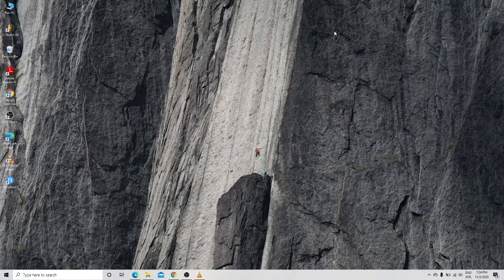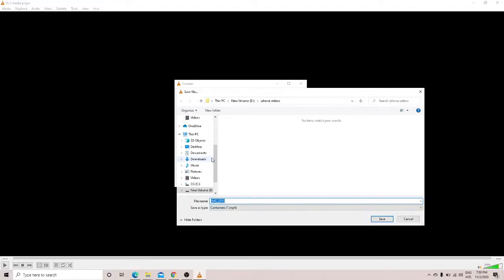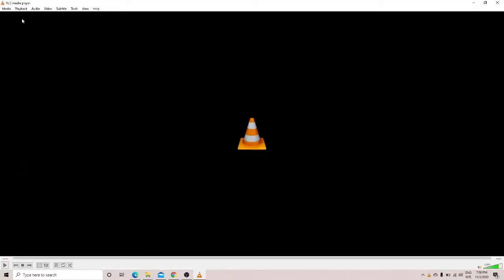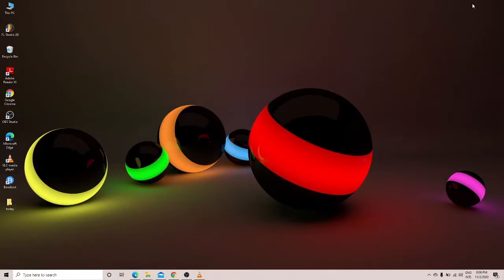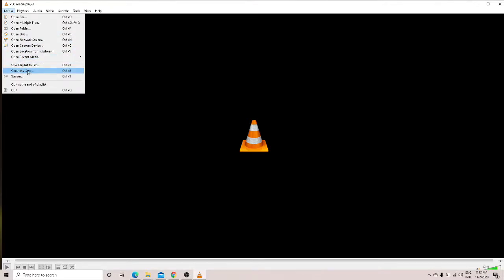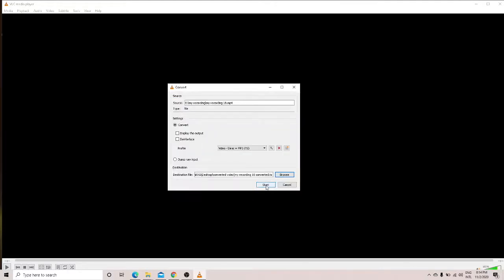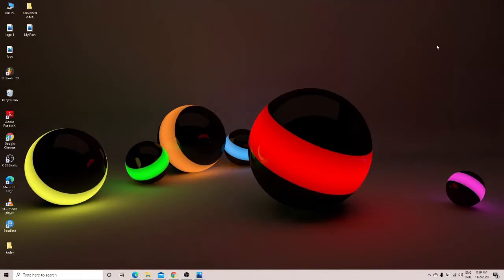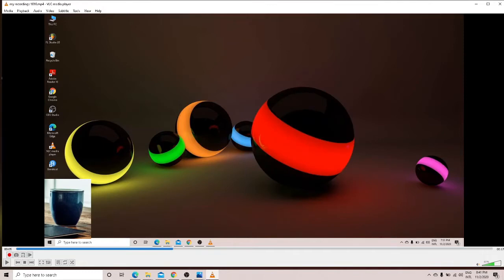6 Cool Features of VLC Media Player - Technical Videos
Watch this video to Know 6 Cool Features of VLC Media Player.